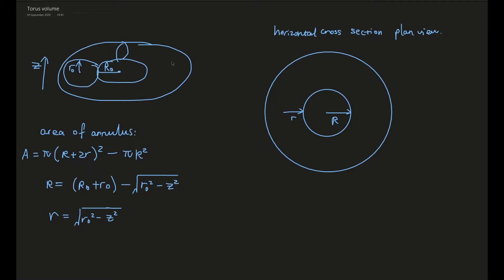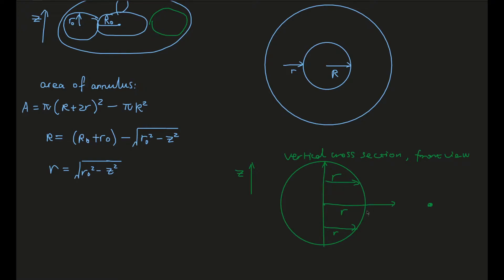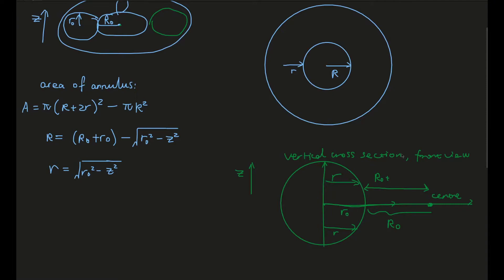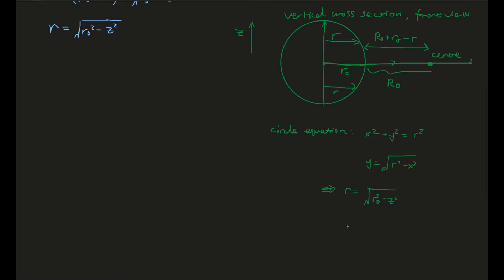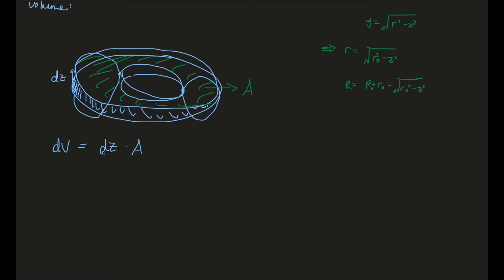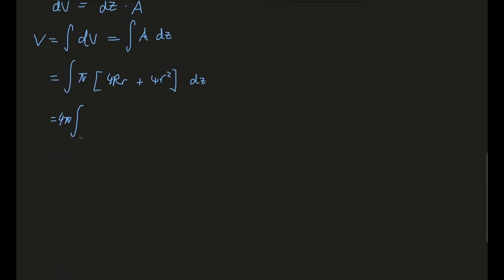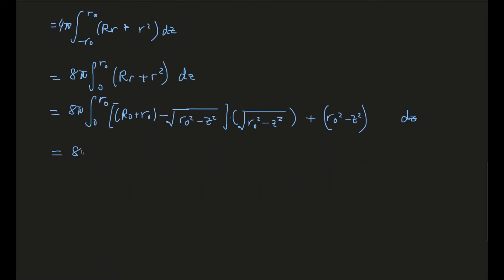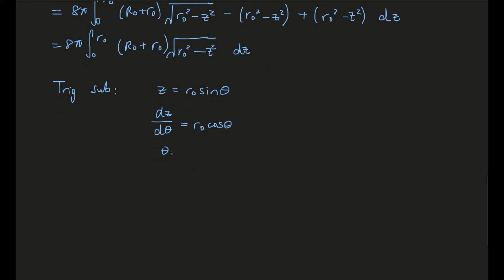How to calculate volume of torus (donut) formula derivation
r0 and R0 are the values of radii at z=0.
r0 and R0 are constants whereas R and r are variables; they vary along the z axis.
Use a volume of revolution integral to sum up the volume.